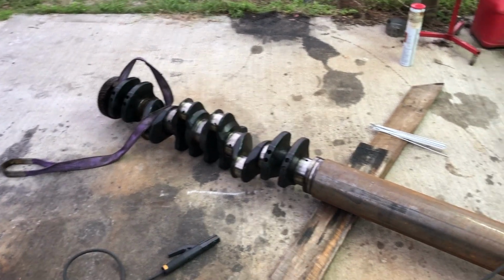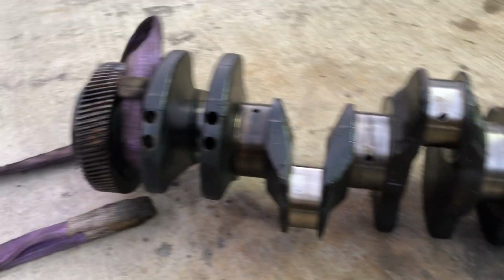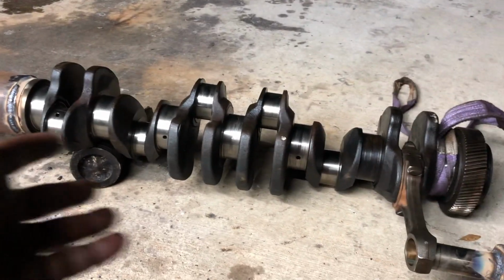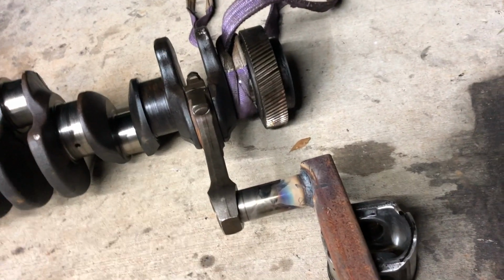Crankshaft Mailbox Post Made From CAT 3406 Crank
Short, simple video using a junk 3406 CAT crankshaft that spun a few main bearings.  Happy with the way it turned out and I think it looks pretty slick.  I have named it "CrankBox".